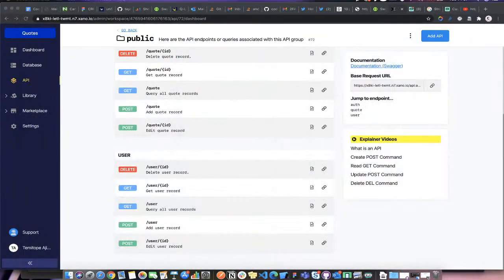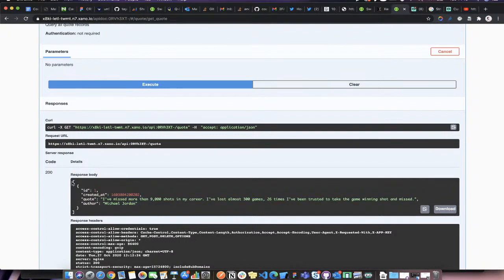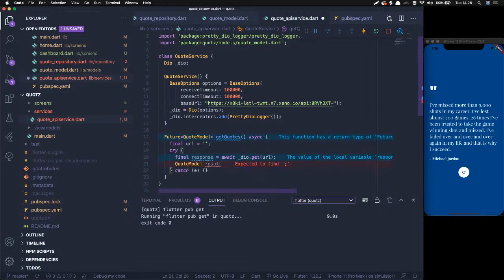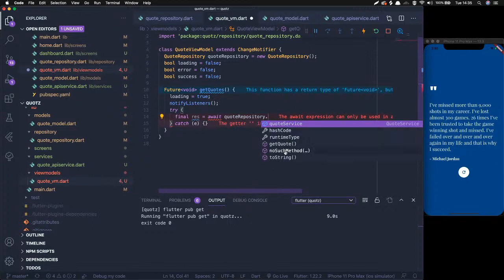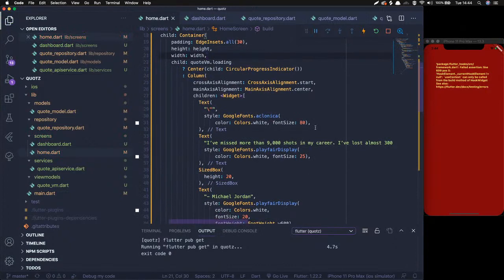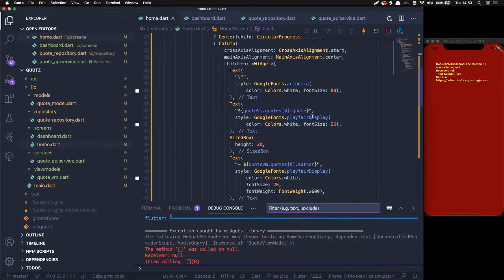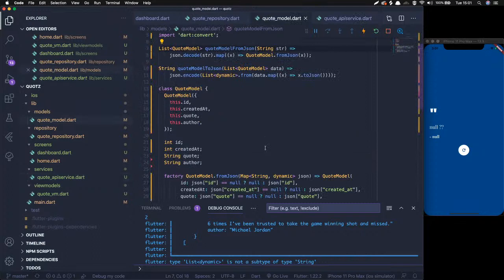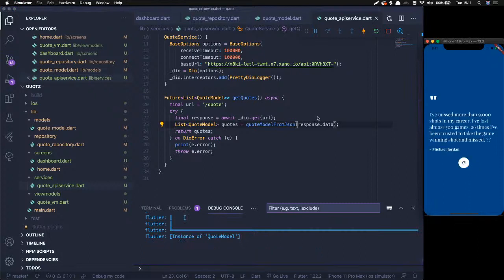Building a Quote App in Flutter using Riverpod and Xano in 1 hour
In this tutorial, we're building a Quote App with Flutter using Riverpod and Xano in 1 hour.

Riverpod is for state management.
Tutorial starts at 2:50.
Xano is to build a no-code backend for our app.